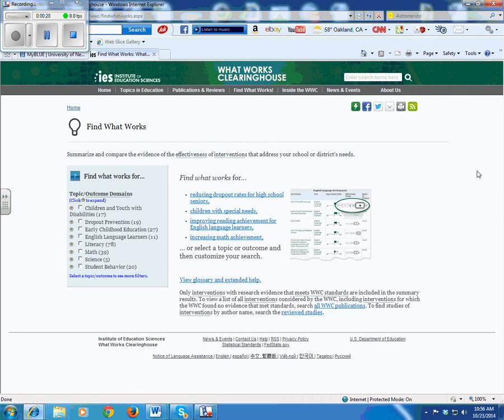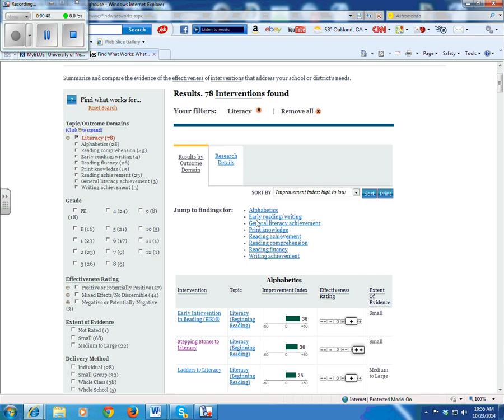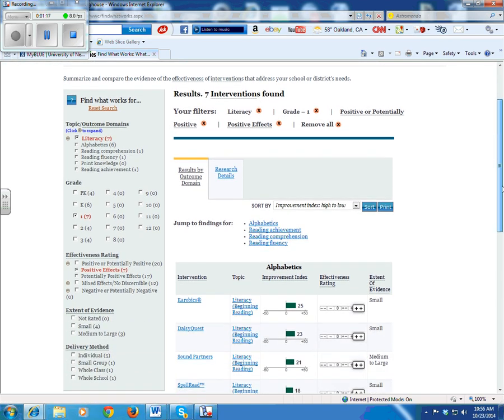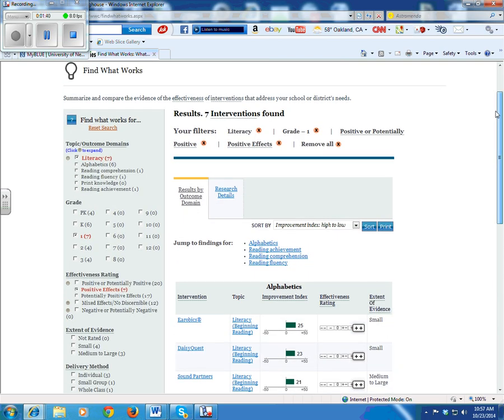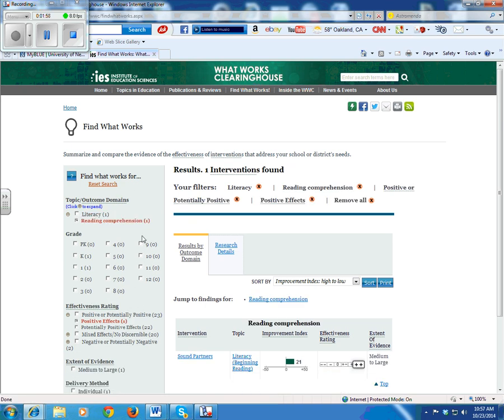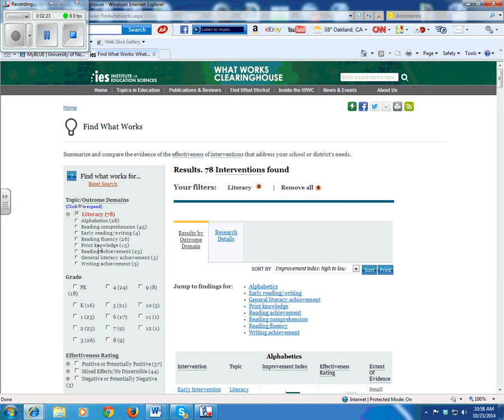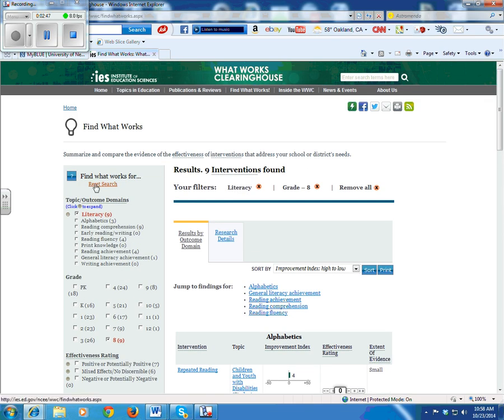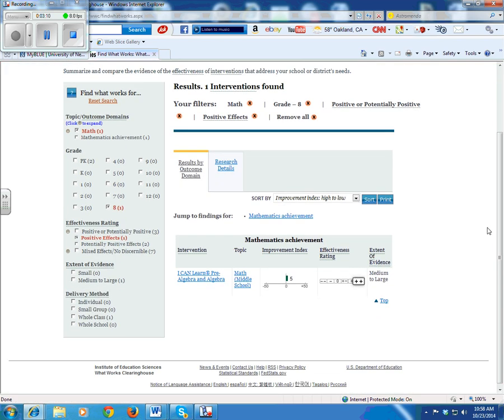What Works Clearinghouse